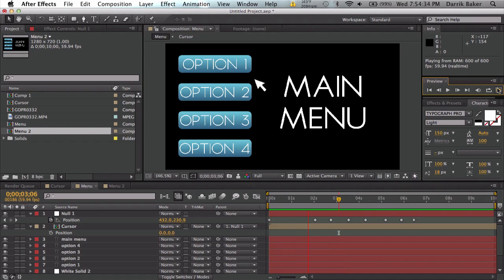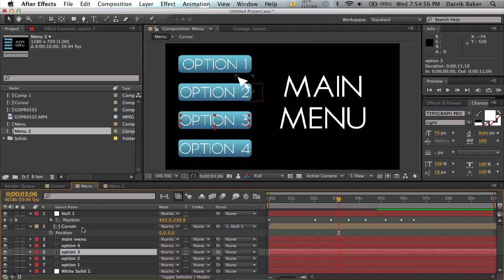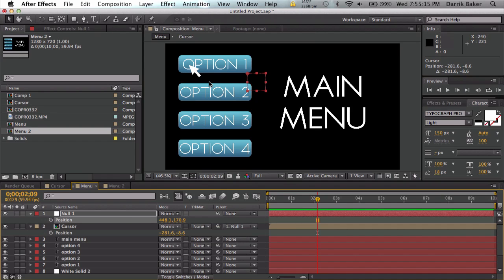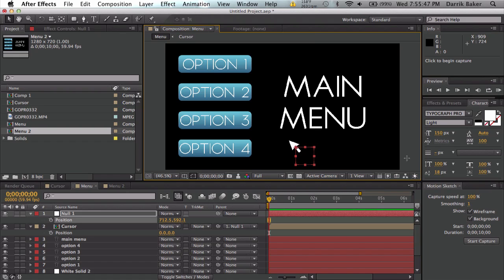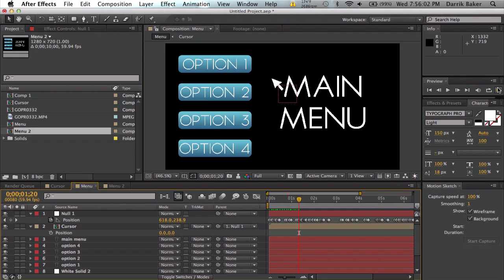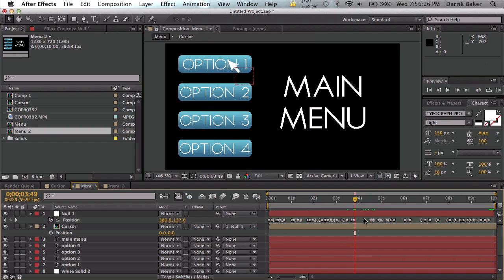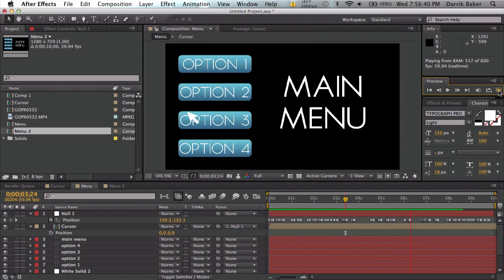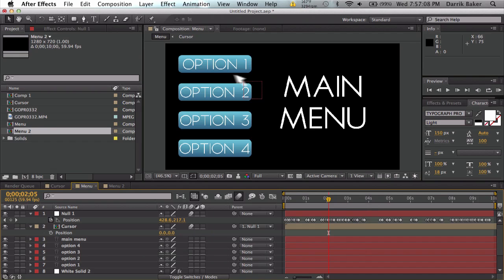After Effects Tutorial: Realistic Cursor Movements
Wassup guys, Baker here! I have a tutorial on how you can achieve realistic looking cursor movements in After Effects using the Motion Sketch panel. Very easy yet very cool. Not much else to say about this tutorial. If you have any more tutorial suggestions, let me know.